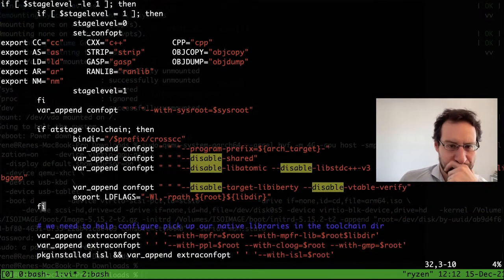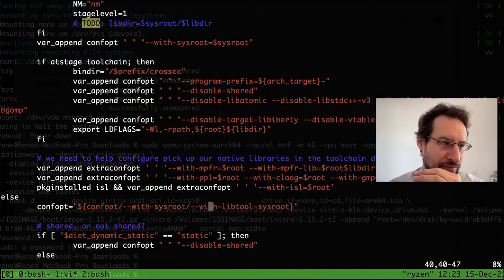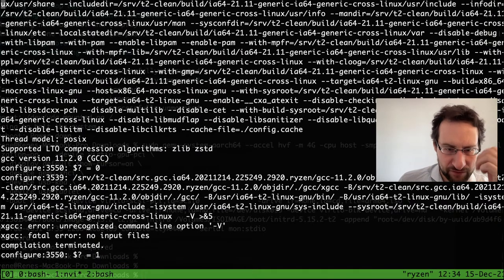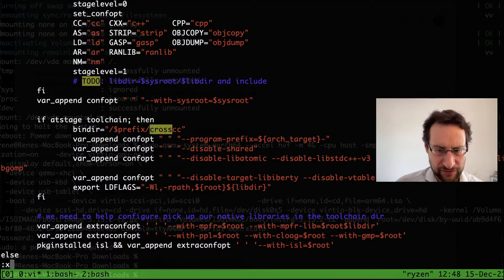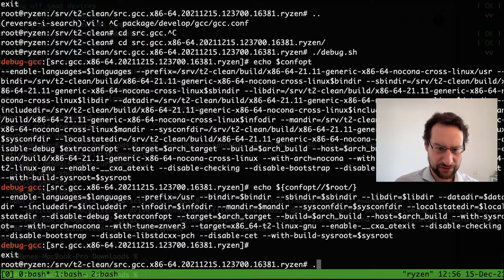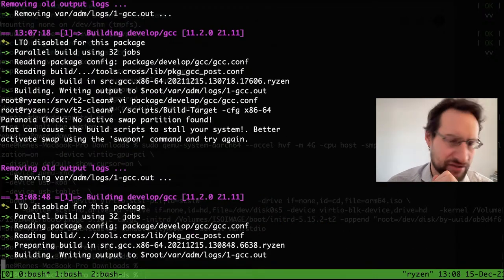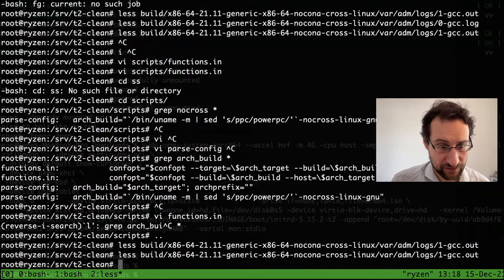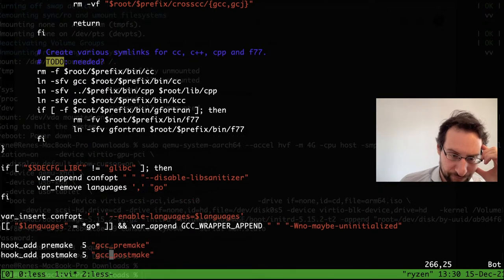GCC configure options. A crossword or Sudoku puzzle or labyrinth?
t2sde Linux GCC LLVM Clang cross compilation ! Ad: laptops & more @Amazon

0:00 Introduction
10:00 Coding
60:00 Testing
120:00 Getting somewhere